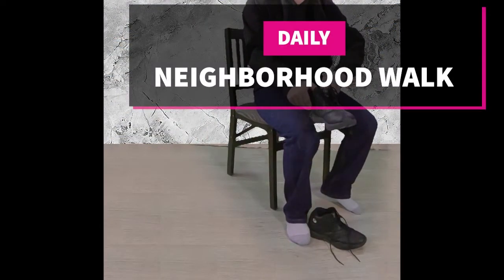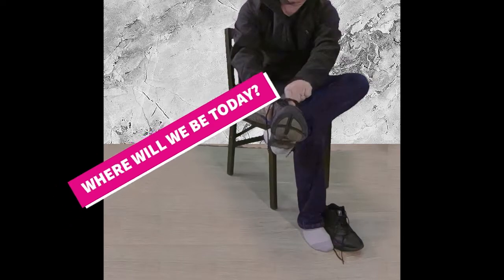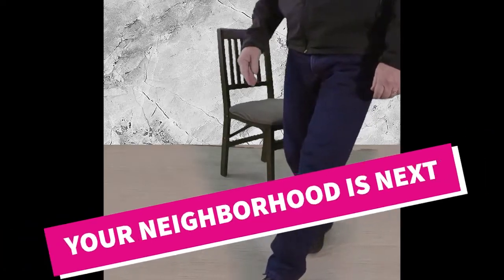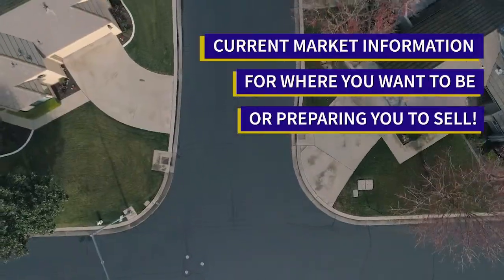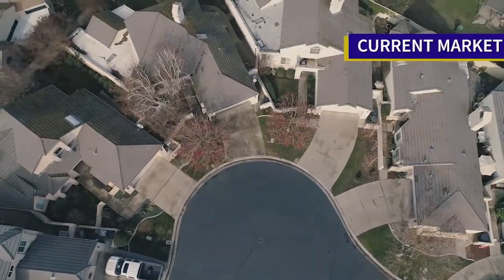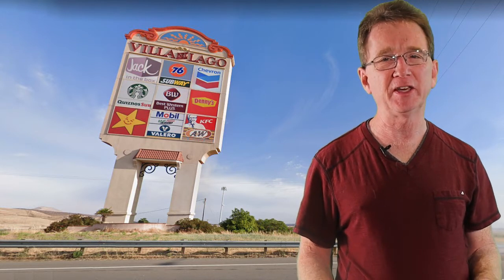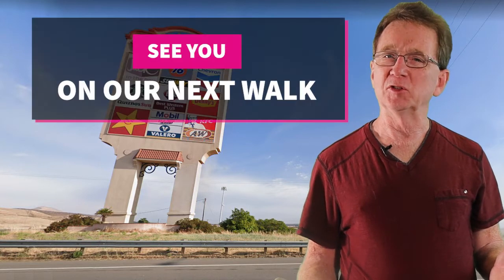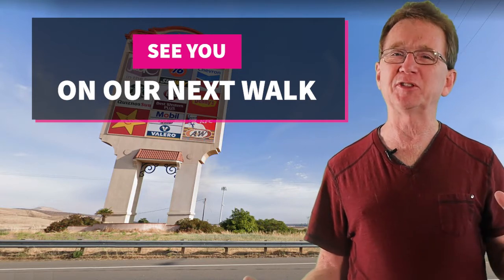Homes for Sale Patterson CA 95363, Neighborhood Walk Real Estate Vlog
2nd Sunday's episode of our daily neighborhood walk property vlog, where we show homes for sale, in local neighborhoods in California's central valley real estate market. This Walk is from March 1st 2020. Your Hosts Bradley Price, Realtor and Darlene Price Realtor from Sonata Realty in Modesto, Today we are in Patterson CA 95363, Stanislaus County, in the area South of Las Palmas and East of Ward. The link is for active properties throughout Your residential specialist and accredited buyers agent are prepared to help you with your next real estate transaction. For walks older than 2 weeks, look in our archived walks playlist, the links will still show currently properties for sale in those areas, Although the featured properties are more likely to be unavailable.